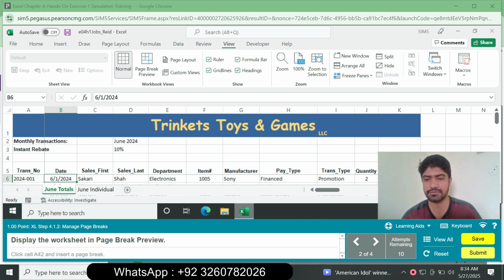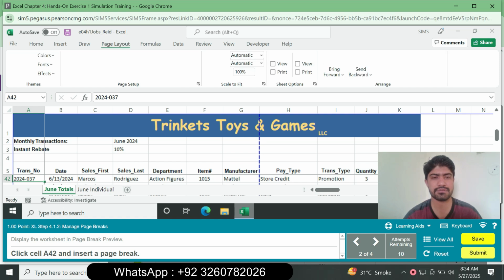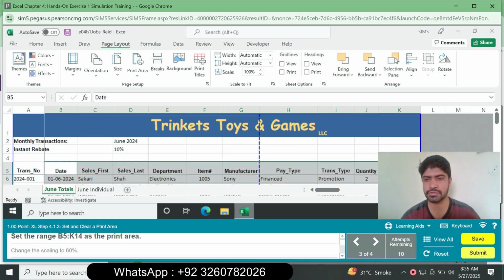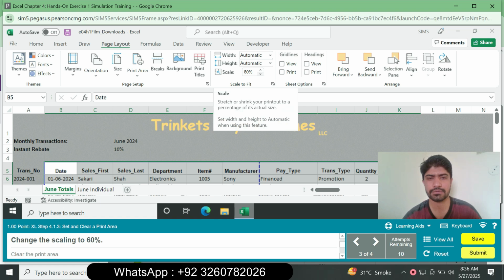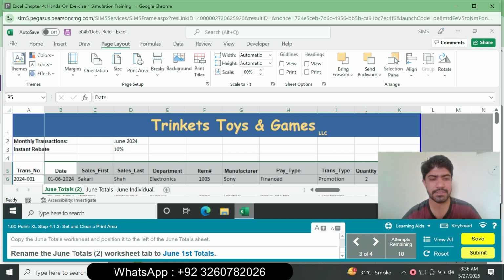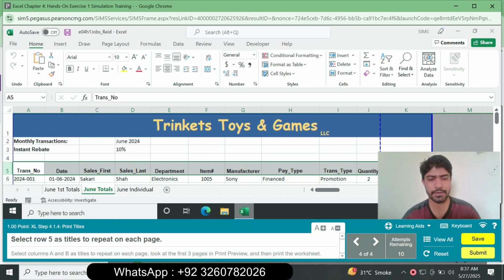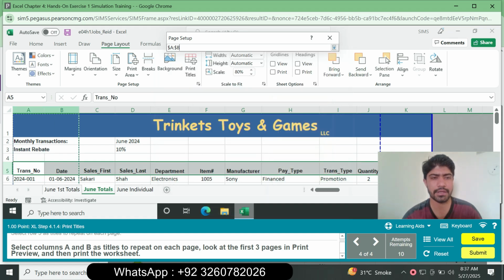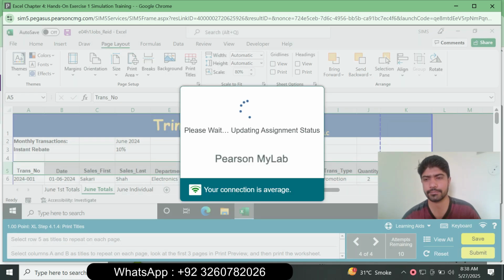Excel Chapter 4: Hands-On Exercise 1 Simulation Training | Excel Chapter 4 Hands-On Exercise 1 Simu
Excel Chapter 4: Hands-On Exercise 1 Simulation Training
Excel Chapter 4: Hands-On Exercise 1 Simulation
Excel Chapter 4: Hands-On Exercise 1
Excel Chapter 4: Hands-On
Chapter 4: Hands-On Exercise 1 Simulation Training